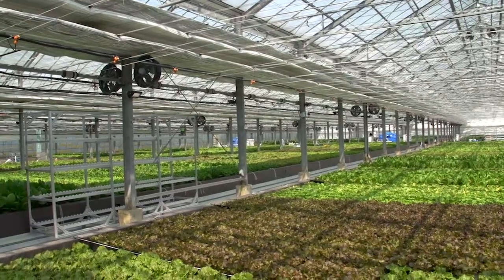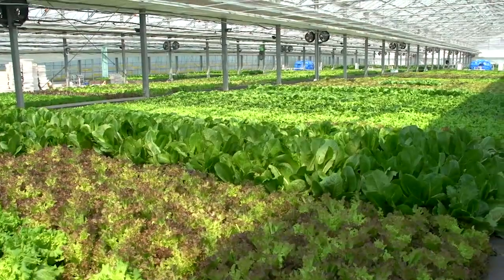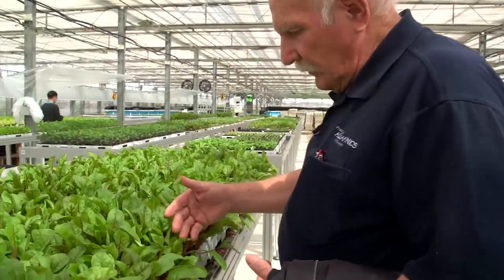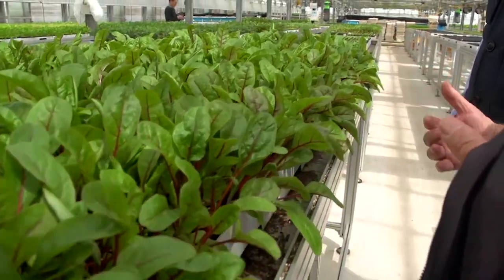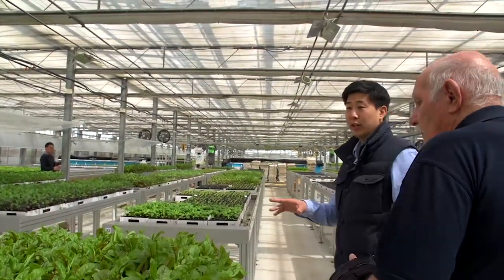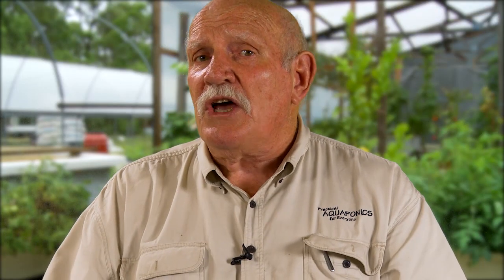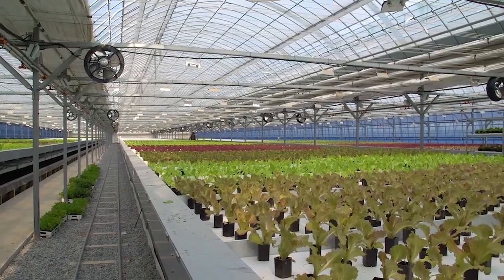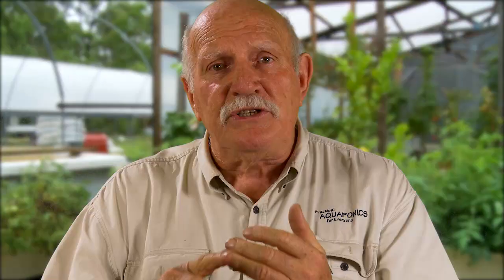Big Commercial Aquaponics Farm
We visit this aquaponics farmer who went from zero to hero selling tomatoes for an Online market. Its featured in our upcoming Aquaponics Design Course that starts this Sunday 1st October!